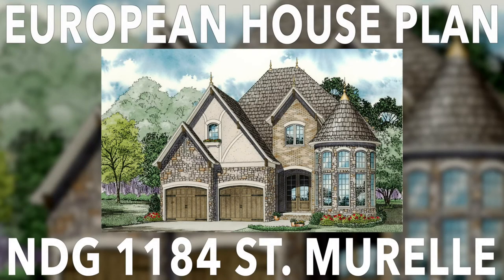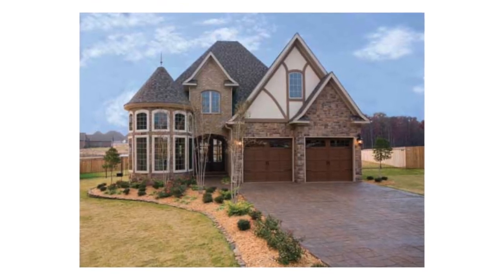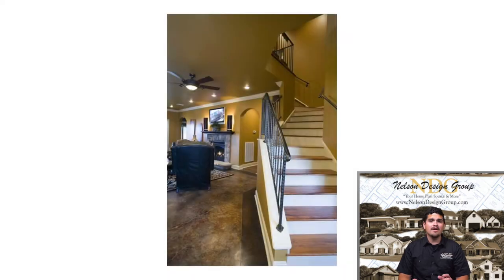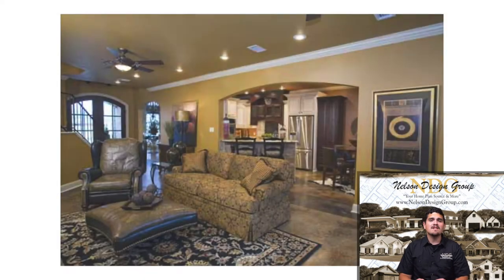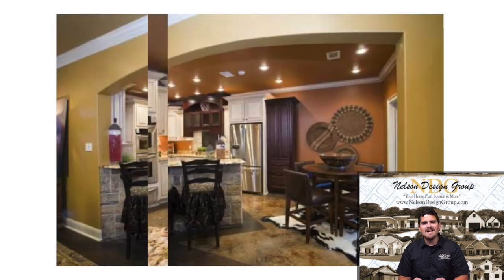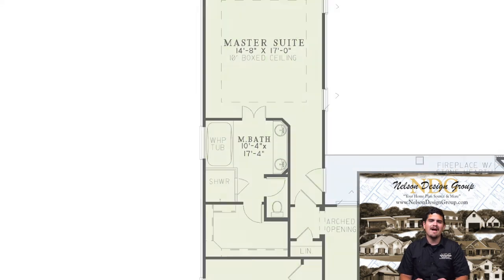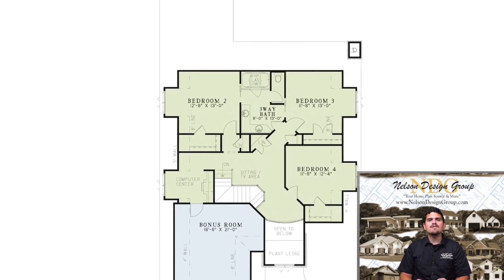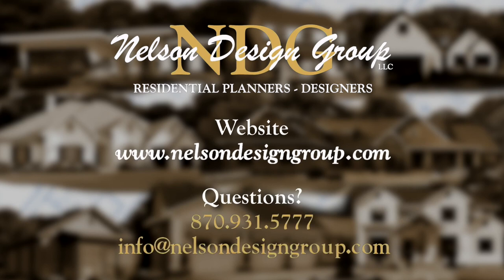European Style House NDG 1184 Home Plan At A Glance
Check out this Amazing European Style House Plan with Taylor Nelson!

House Plan NDG 1184 St. Murelle
2,889 Sq. Ft. | 4 Bed | 2.5 Bath

Stone and Brick mix nicely to create the beautiful rich exterior of the European style house plan. You’ll appreciate the open feel of the Great Room and the arched openings that lead into the adjoining rooms. The well equipped Kitchen is located centrally between the Breakfast room and the Dining Room for the ultimate convenience. Your private Master Suite can be found on the main floor as well. Upstairs, three comfortable Bedrooms with large walk in closets await the children or guests. A Computer Center and large Bonus Room complete the upper level of this charming home.

Love this plan but need to make a few changes? No problem! Our experienced team of consultants and designers would love to help you.
**Be sure to include the plan number and any changes you are wanting to make and our team will be in contact with you shortly!